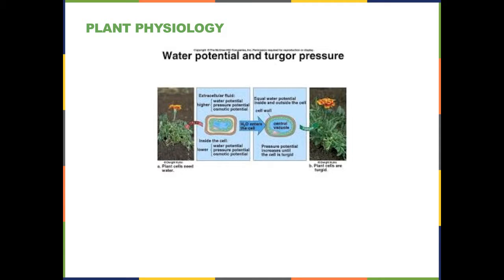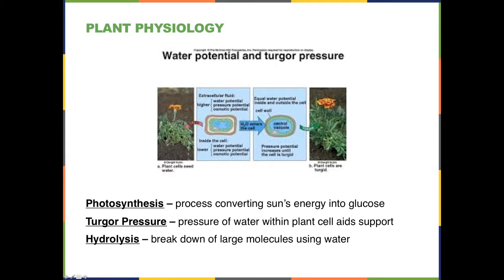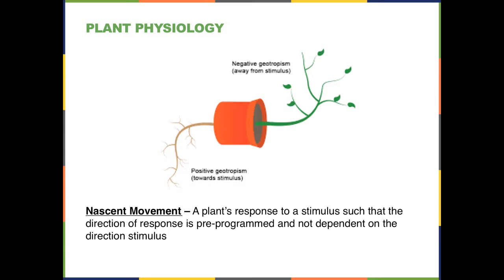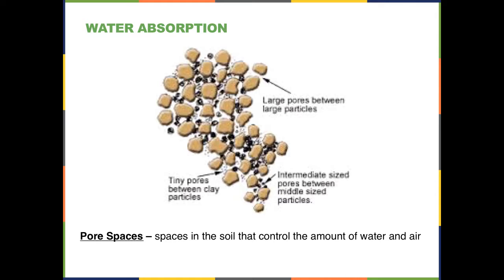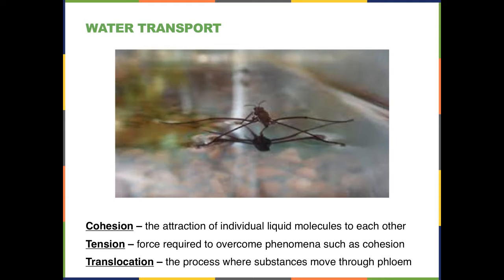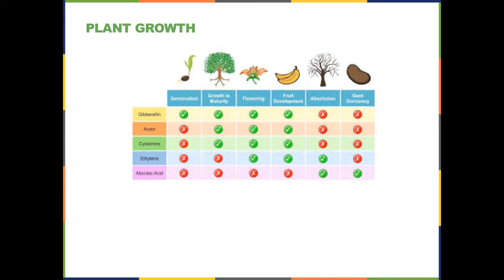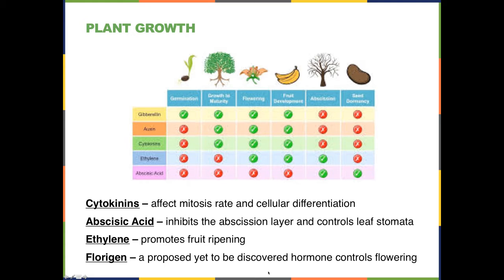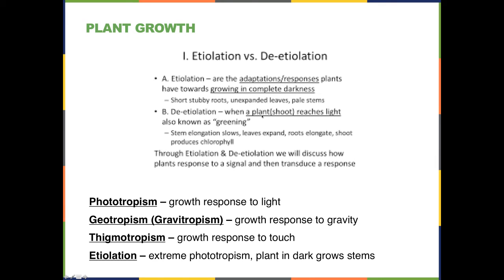Biology Week 3 C1